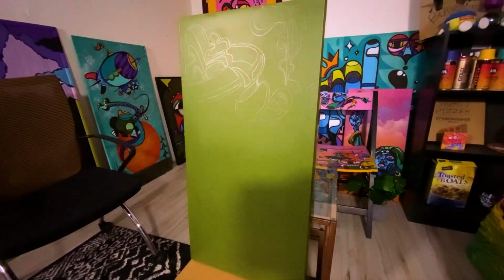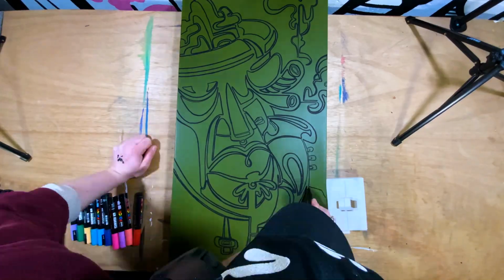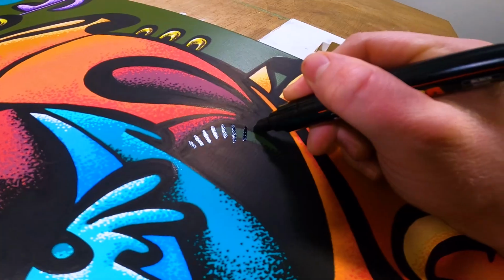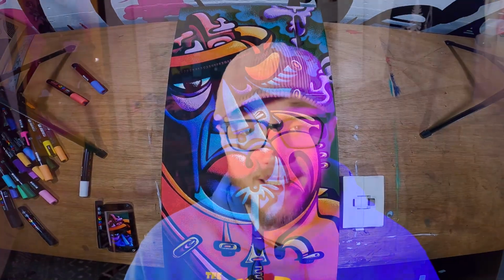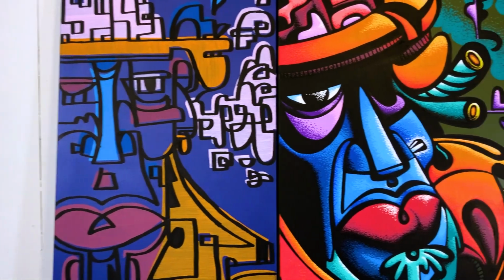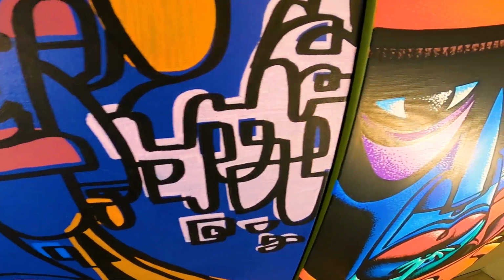This Process Has Changed My Art Career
This week on ModiMakes I show you how this process has changed my art! This process refers to my art career on Youtube, and my art style improvement getting up to 1000 subscribers. My current art process that I have created specifically for making these videos and improving my skills has taken my fine art portraiture to the next level, and it's only fair that i share all this knowledge with you wonderful people so can diy some amazing contemporary portrait painting. So if you're interested in cubism, cubist portraiture, or a propaganda portrait painting process then I have the video for you! I'll show you my blackbeard acrylic painting, because who doesn't like a pirate portrait painting? And I'll show you my stippling portrait tutorial with my full step by step stippling process so you can learnt he basics of stippling to create your own beautiful abstract portrait painting step by step. So weather you wanna see some stippling painting or stippling art, or you don't even know what the heck it means to stipple then this is the video for you! Learn how to stipple and create some incredible vibrant fine art along with me.